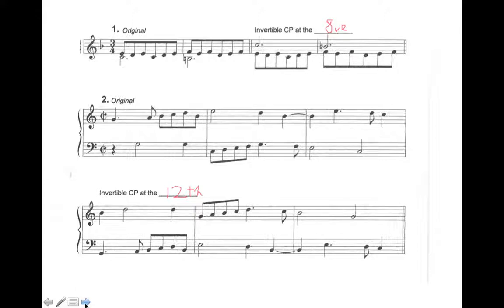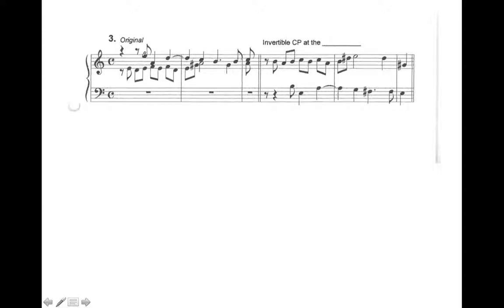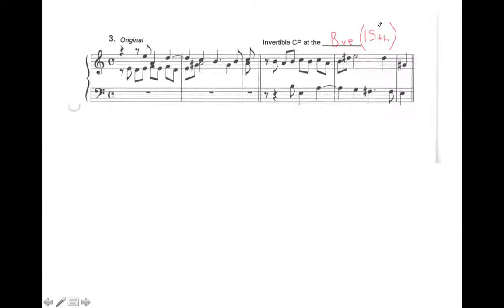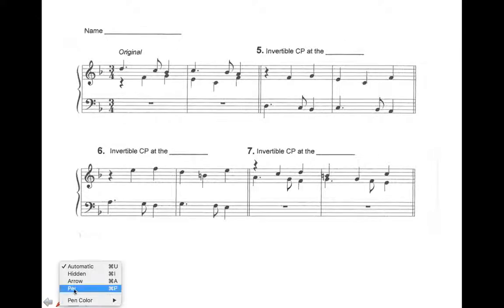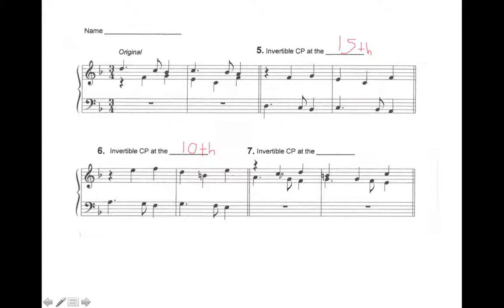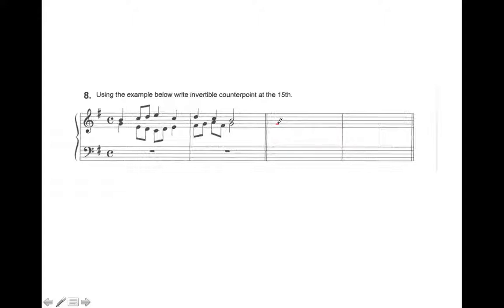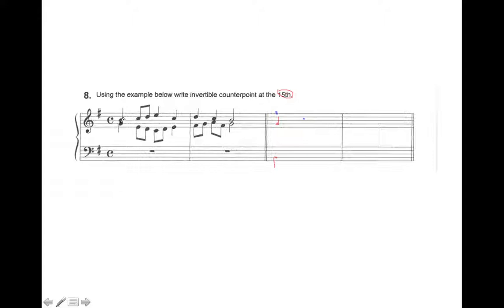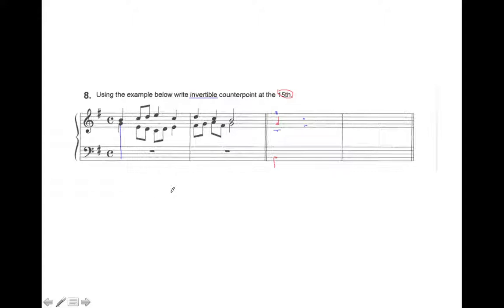CP Assignment 10